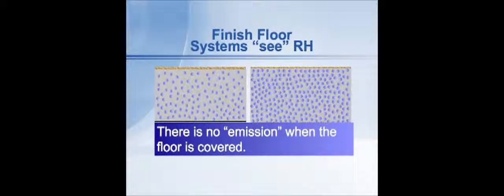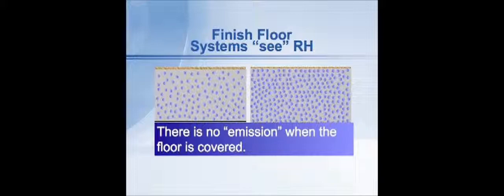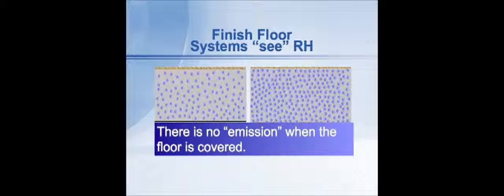Why You Can Trust Relative Humidity Probes - RH 17 of 21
(Source A covered, equilibrated concrete slab sees relative humidity, making it the best indicator of the final condition of the slab once finished.